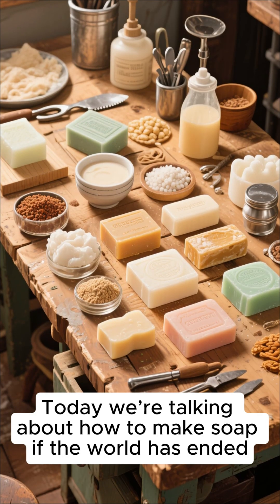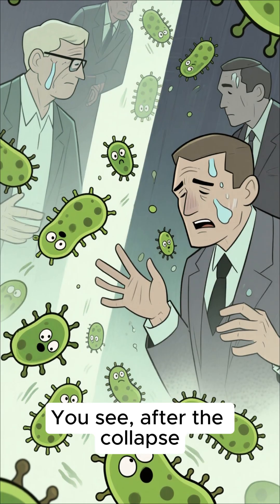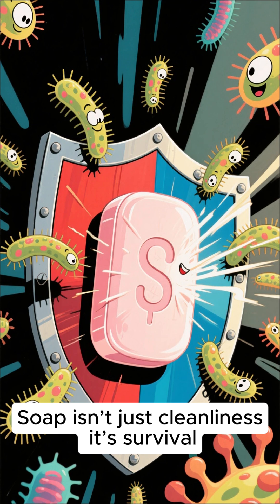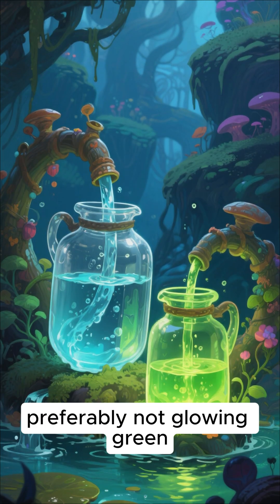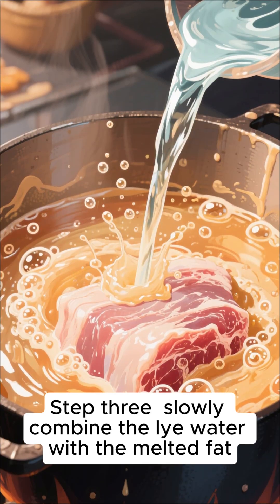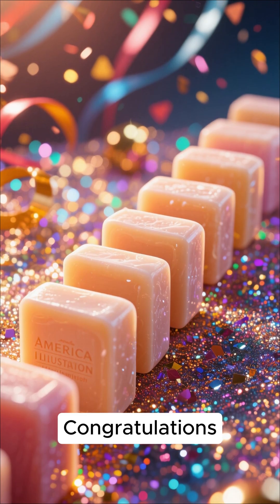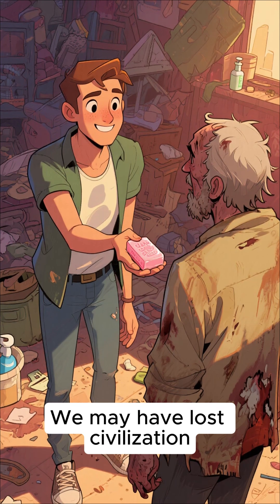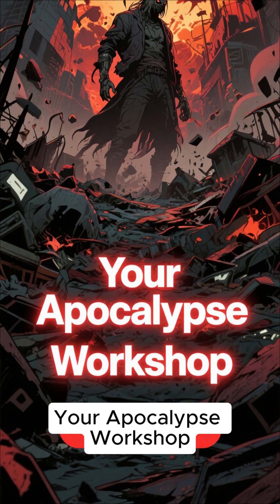How to Make Soap in a Post-Apocalyptic World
When the world ends, survival isn’t just about food and water… it’s about not smelling like a corpse on day three. In this episode, we dive into the chaotic art of making soap in a post-apocalyptic wasteland.

With nothing but animal fat, ashes, and a little madness, you’ll learn how to craft humanity’s last luxury item. Because when civilization collapses, disease spreads faster than bullets—and soap might just save your life.

This isn’t your grandma’s DIY tutorial. It’s messy, it’s darkly funny, and it’s brutally real.

⚡ What You’ll Learn Today:
Why soap is survival, not vanity
How to turn ashes into lye
The unholy ritual of mixing fat + fire + chaos
Why dignity matters, even when the world doesn’t

🧼 This is Your Apocalypse Workshop.